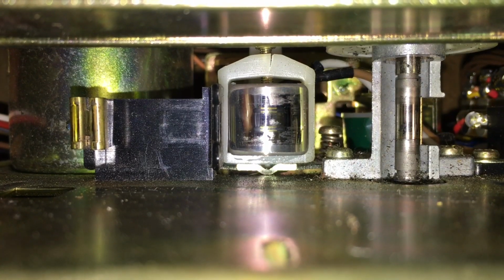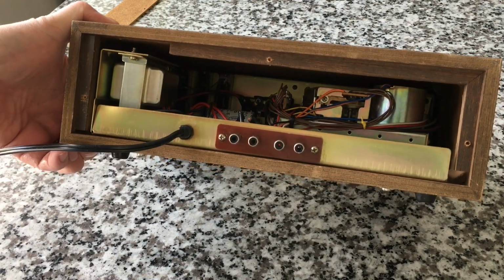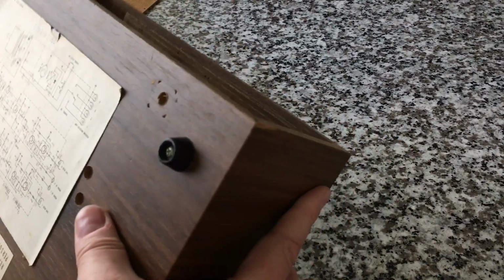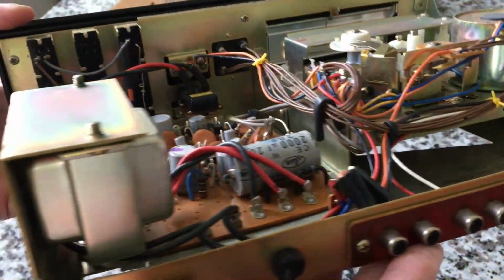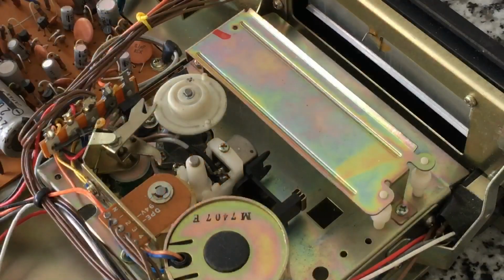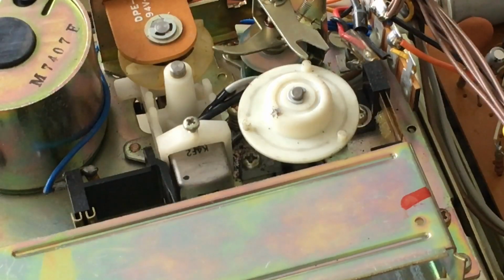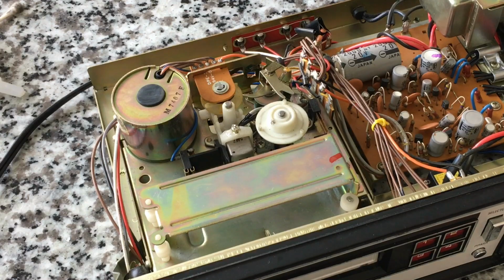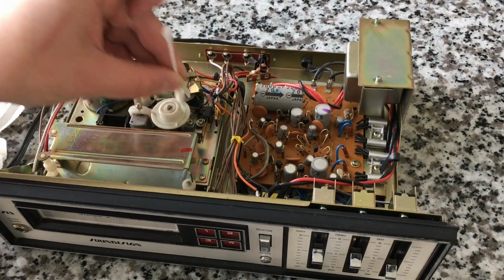Inside the 8-Track!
Time to implement a small repair you guys told be about!  And let’s have a look around the inside of the Soundesign 8-Track Player from the 1970’s!